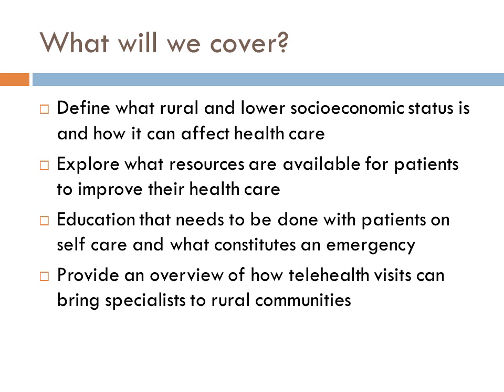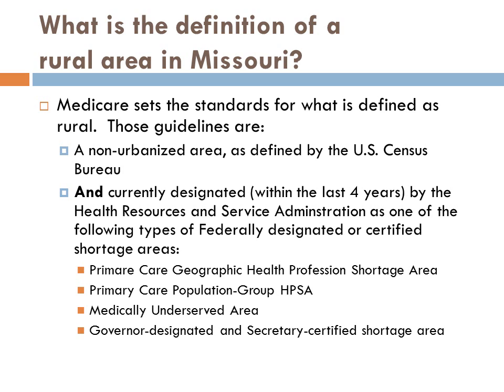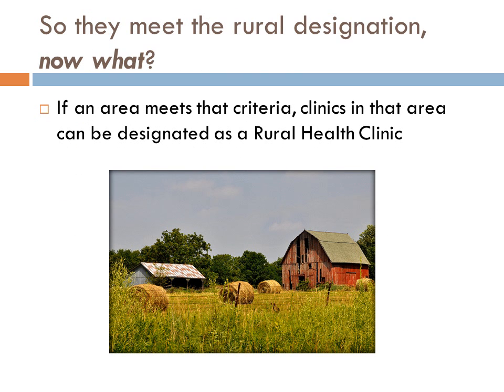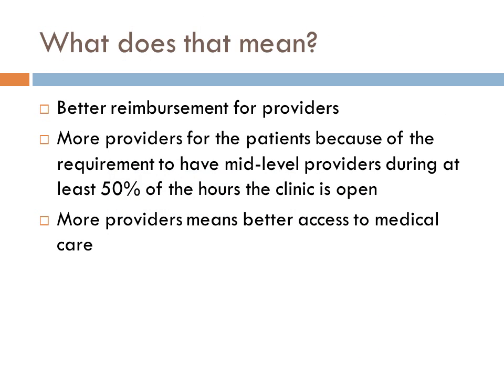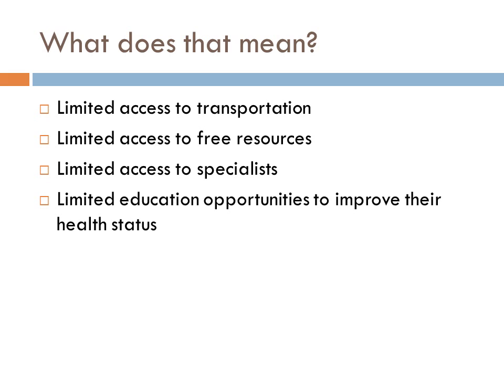Access to Healthcare in Rural Missouri